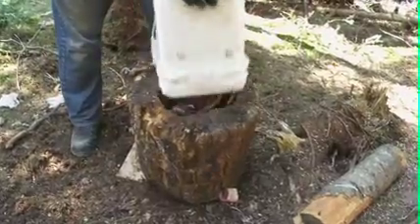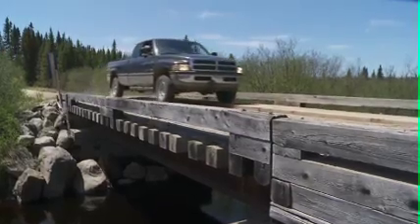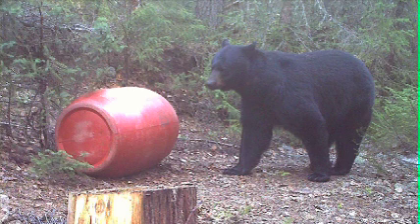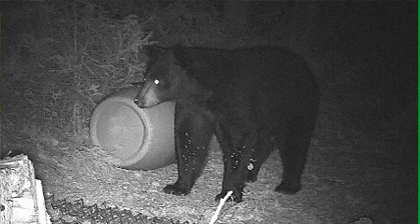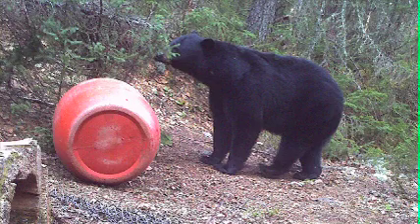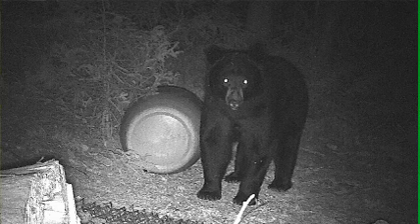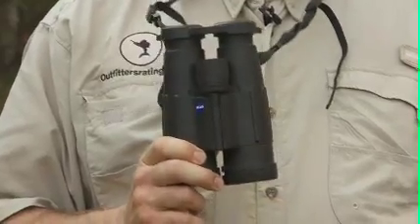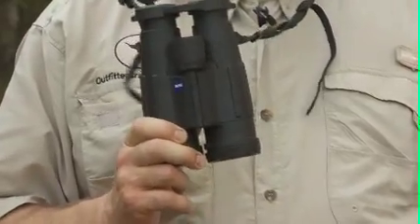Outfitters Rating - Day two of Bill Miller's quest for Quebec black bear.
Follow Bill Miller as he hunts for Quebec black bear at Domaine Shannon.